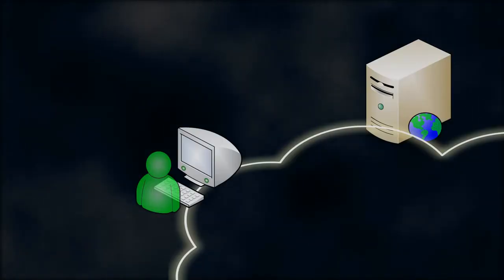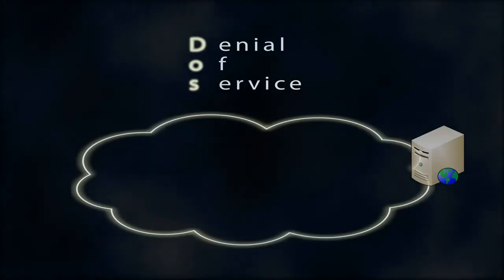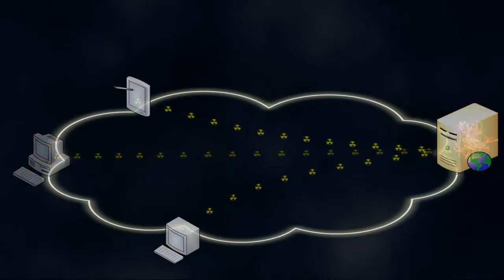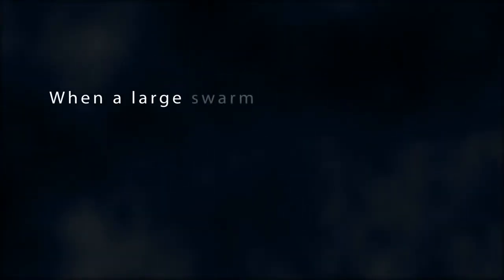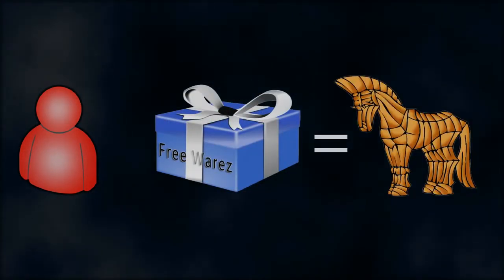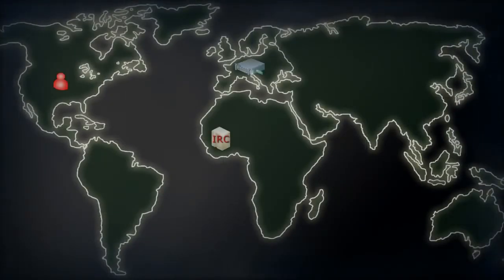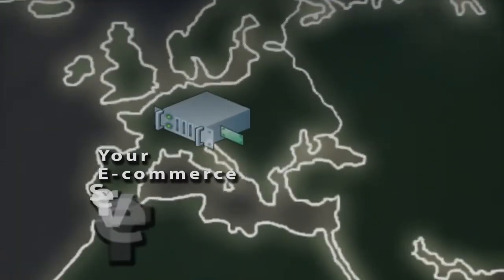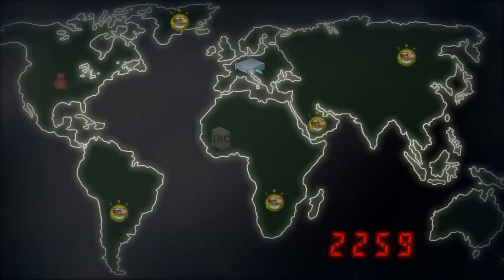How to survive botnet attacks Understanding Botnets and DDOS attacks for dummies